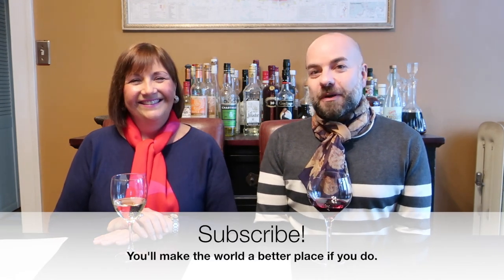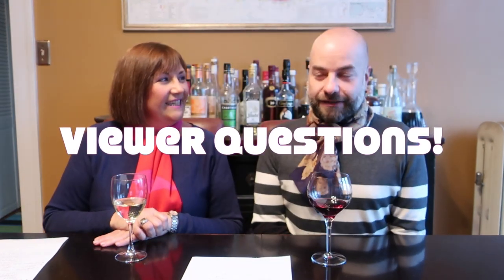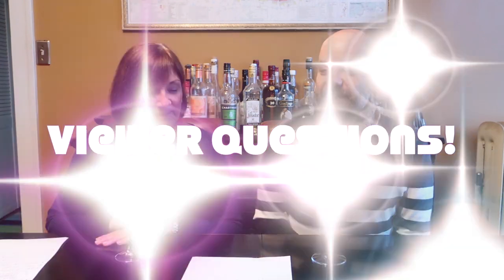Best Wine Apps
A Name That Wine viewer asked us which wine apps and websites are the best. It's a great question, because there are so many choices out there nowadays! We definitely have our favorites, though. Watch and find out which resources we use when we go to wine shops ourselves!

Spoiler Alert! Here's a list of our very favorite wine websites and apps. The apps are available in the iTunes or GooglePlay stores:

Happy Wine Shopping!